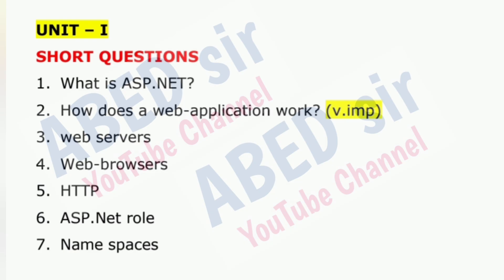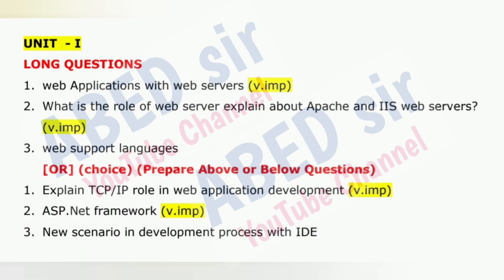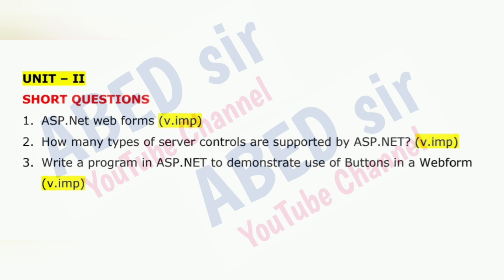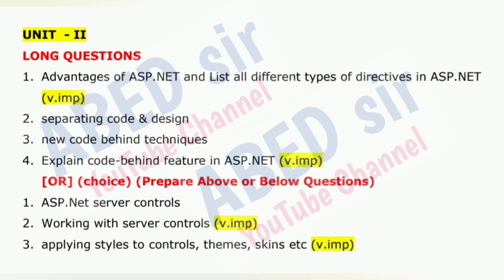Programming using ASP.NET Important Questions 2024-25 UG Degree BCA V Semester 5th Sem Imp OU PU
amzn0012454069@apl